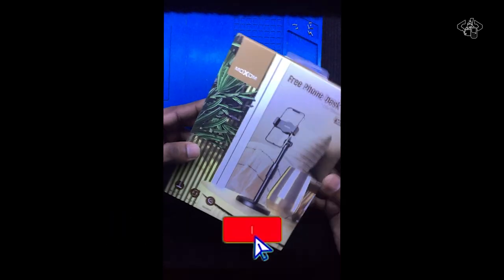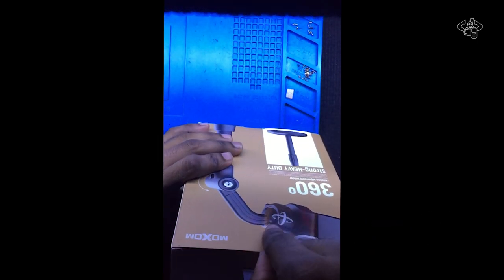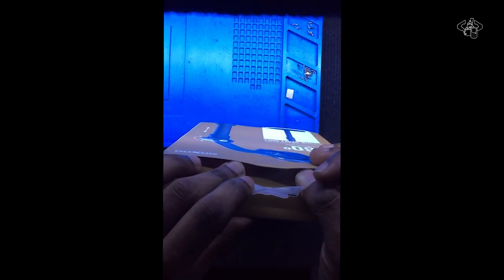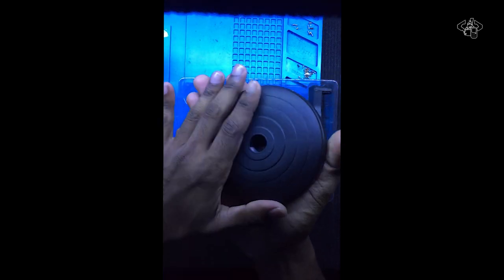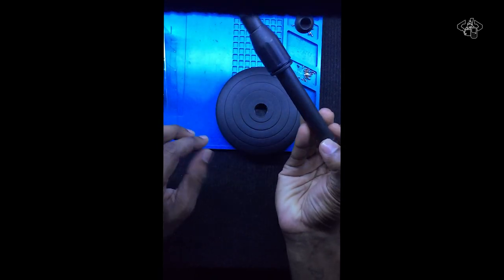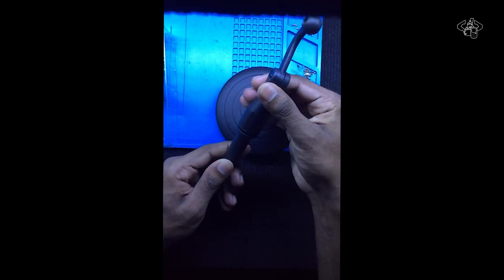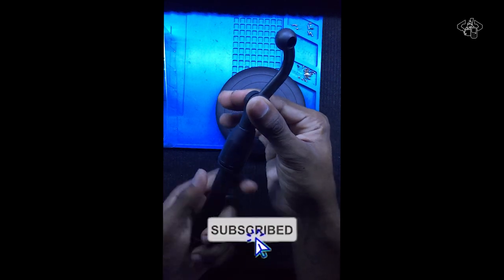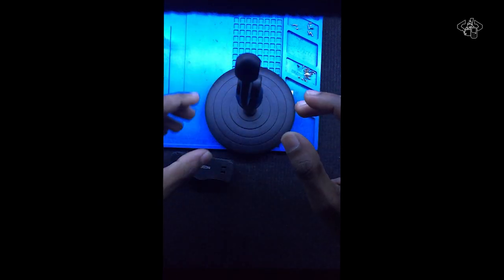Phone Desk Stand (Moxom) Unboxing And Review..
* Brand: Moxom
* Model: MX-VS09
* Size : 100 x 100 x 160 (210) mm

MOXOM MX-VS46 FREE PHONR DESK STAND

1. Multi function support: Multi-function live support is a good helper for live broadcast and watching TV The vertical screen is used for live broadcasting, and the horizontal screen is used for watching TV This support is applicable to mobile phones.

2. Adjustable length: The length is adjustable, up and down can be rotated, the bracket is widely used in a variety of occasions.

3. Thicker and heavier: The bracket is thicker and heavier, providing stable support without shaking.

4. With high resilience spring: built in high resilience tension spring, the bracket can hold the mobile phone without falling or rotating.

5. Anti slip and anti scratch: anti slip silicone pad can prevent the mobile phone from sliding and protect the mobile phone from scratching.